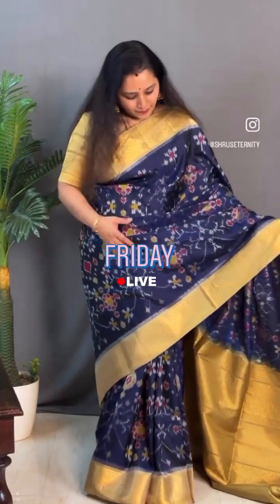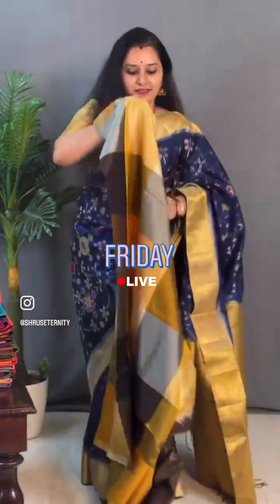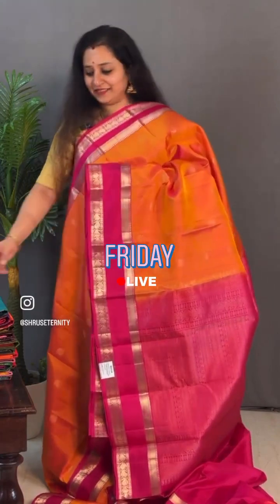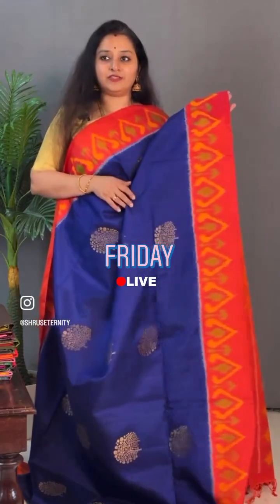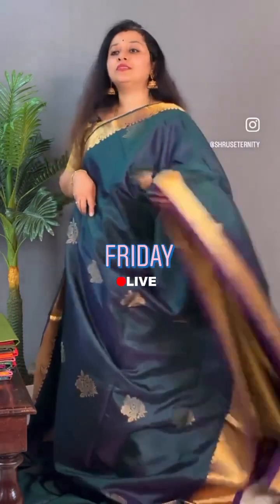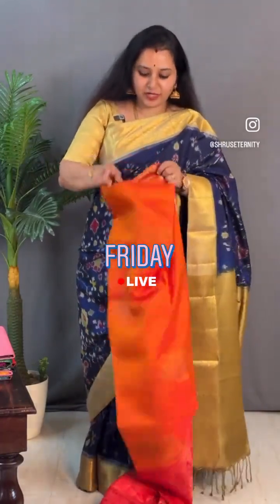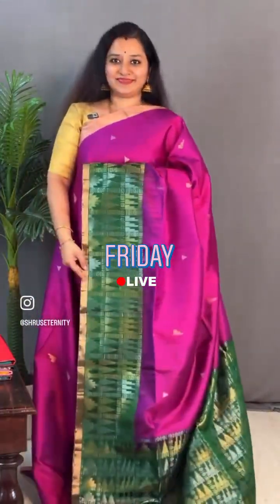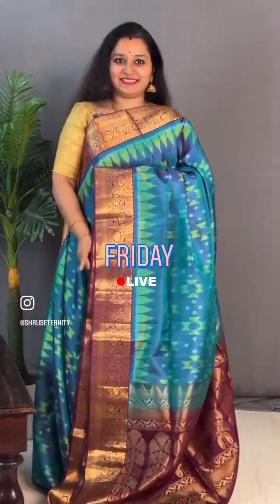Most Awaited Saree Collection |ShrusEternity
Shrus Eternity @shoppingedge_

SEARCH WITH “live sarees” in our website shrus.com or app
(Or)
WhatsApp on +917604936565/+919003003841 to order or follow this link Shrus.com

Customized Simple Stonework Bridal Blouse for our beautiful bride Surekha ❤️